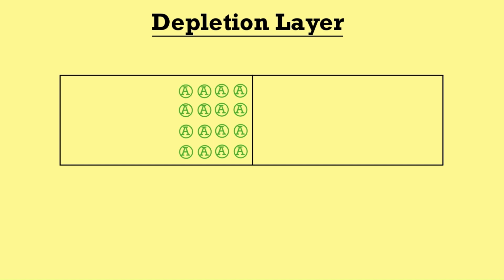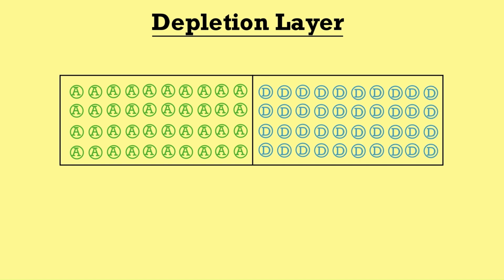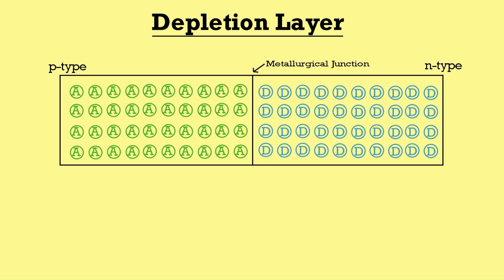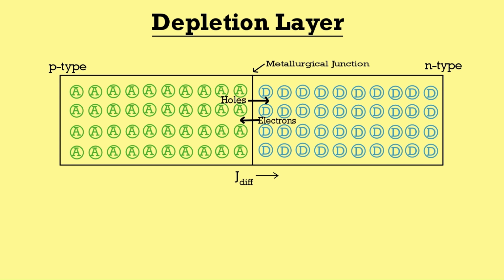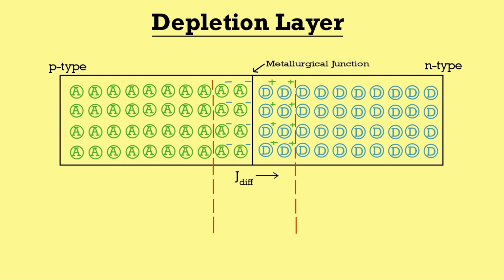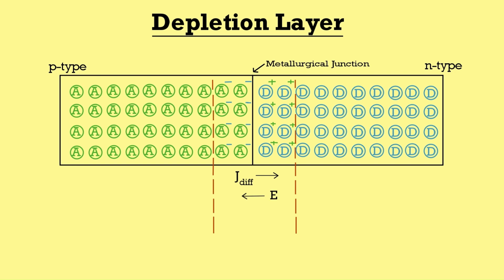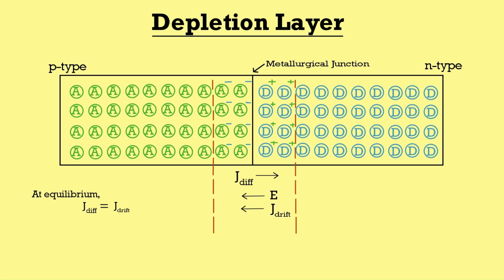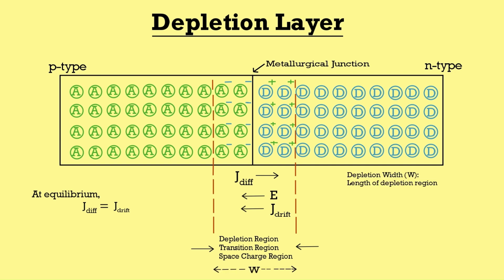Depletion region | GATE, ESE & Other Competitive Exams | Lecture - 050